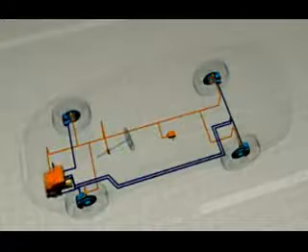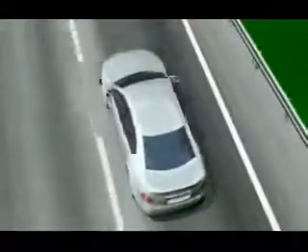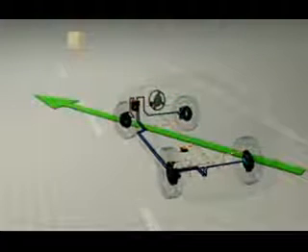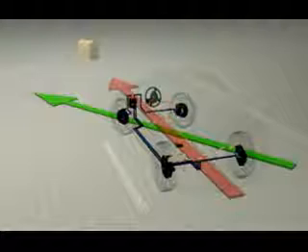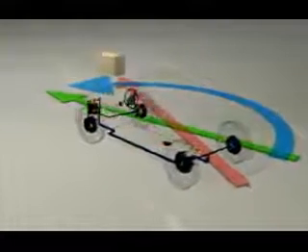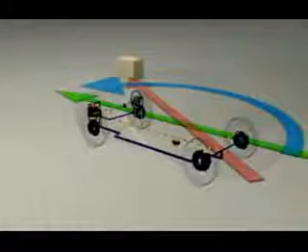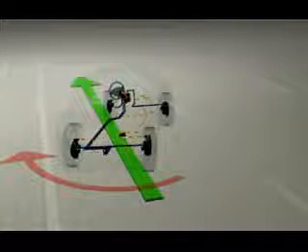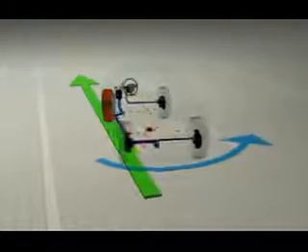Bosch ESP 6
He thong can bang dien tu
Hệ thống cân bằng điện tử là một trong những thiết bị an toàn quan trọng nhất trên xe